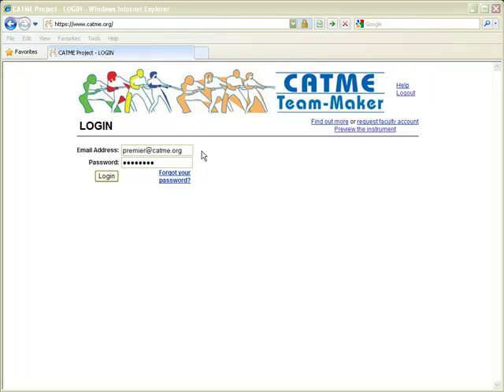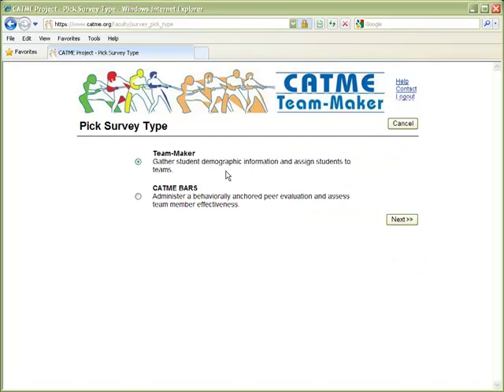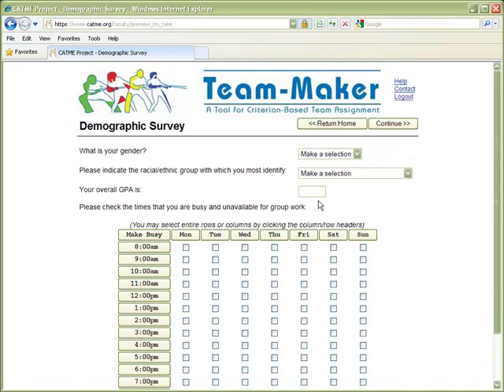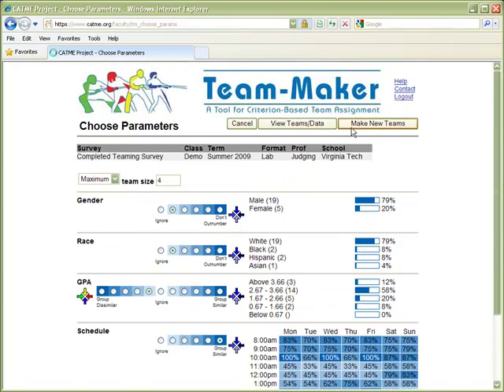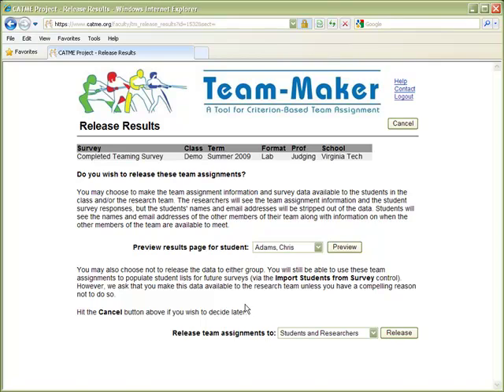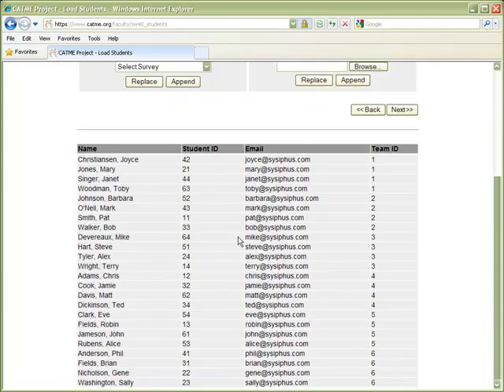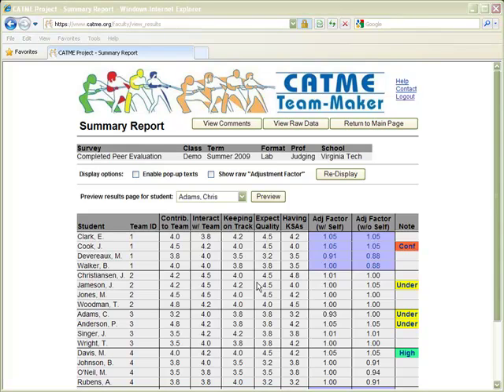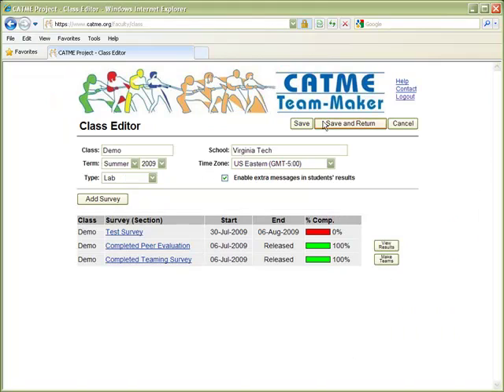Overview of CATME Team-Maker System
Information tutorial for using the CATME Smarter Teamwork system.